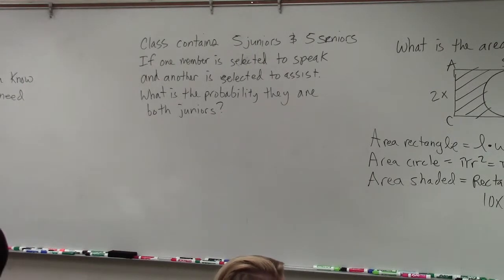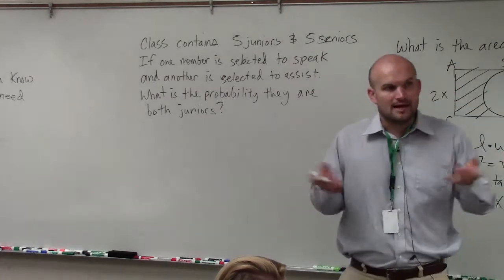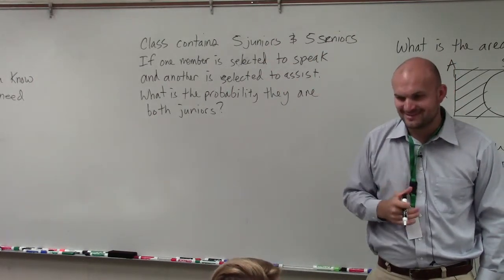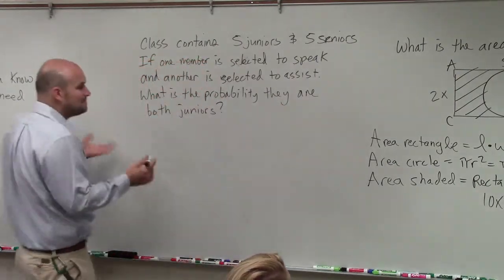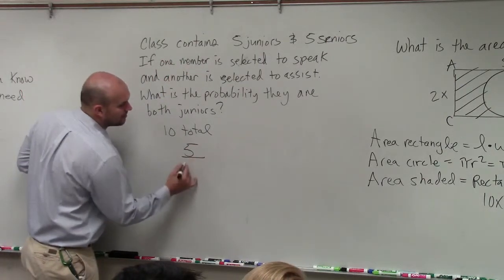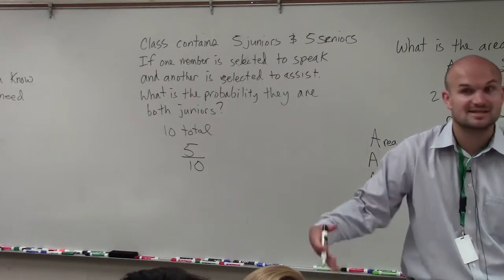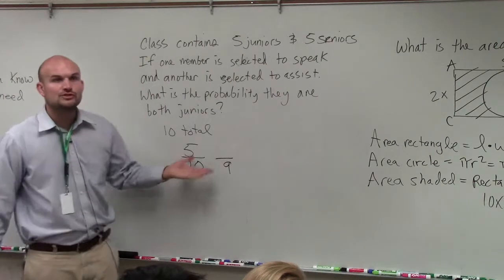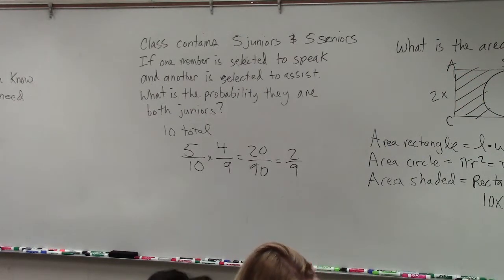SAT ACT Prep How to determine the probability without replacement